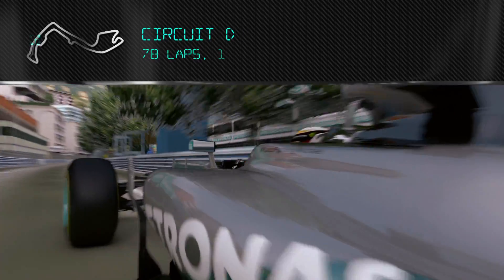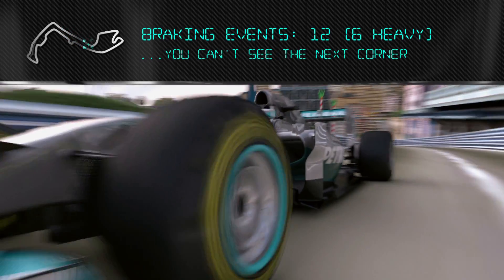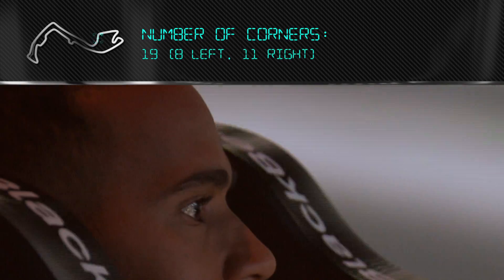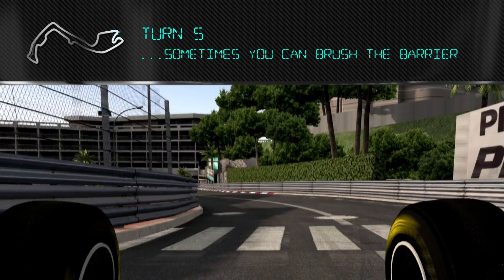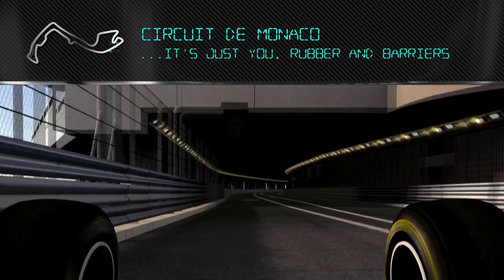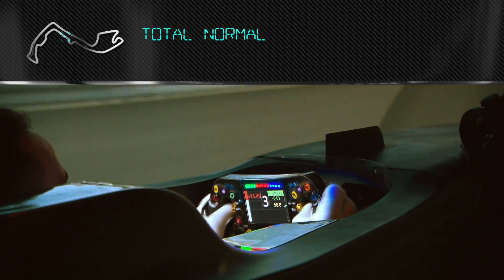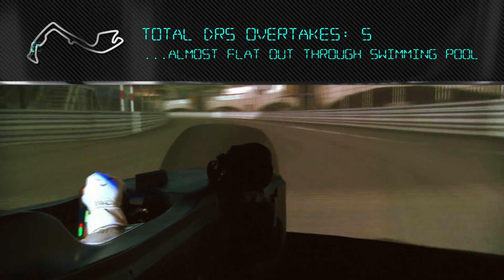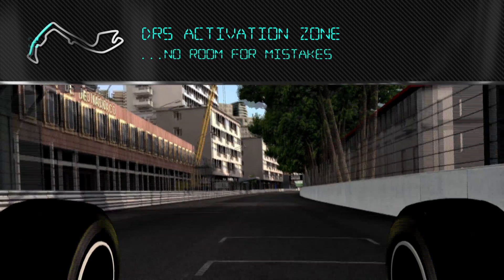2014 Formula 1: Circuit Preview 06 - Monaco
Monaco GP: Lewis Hamilton in the F1 simulator

Formula One is back in the narrow streets of Monte Carlo. MERCEDES AMG PETRONAS driver Lewis Hamilton takes a virtual lap of the Circuit de Monaco in the team's state-of-the-art simulator. Lewis says: "There's no room for mistakes!".